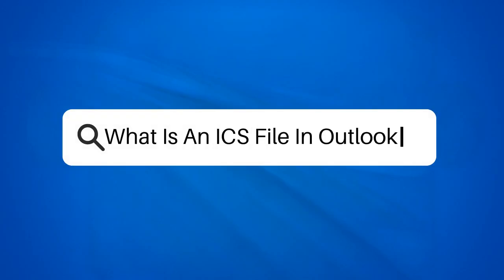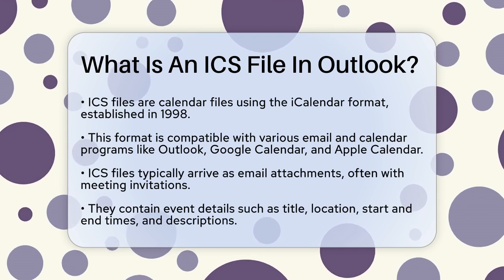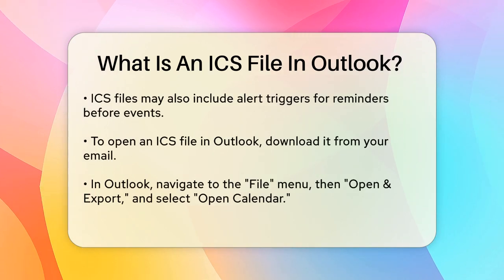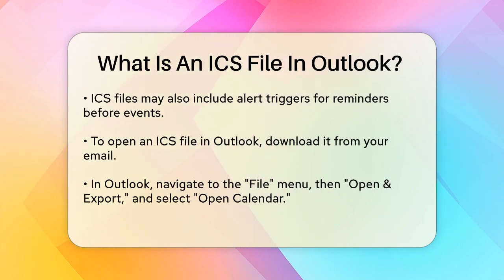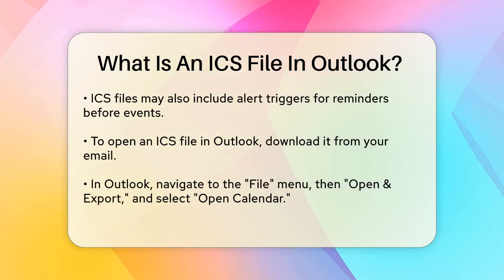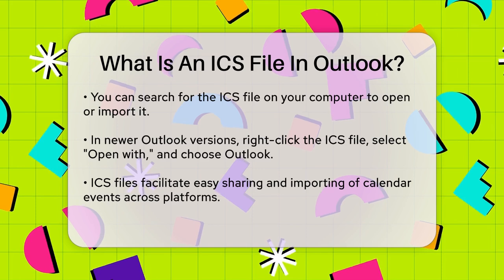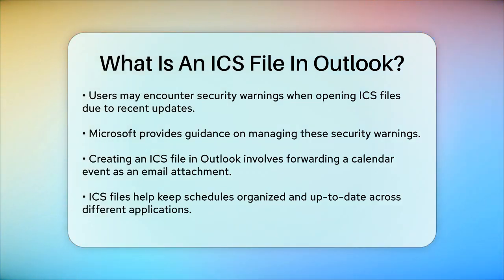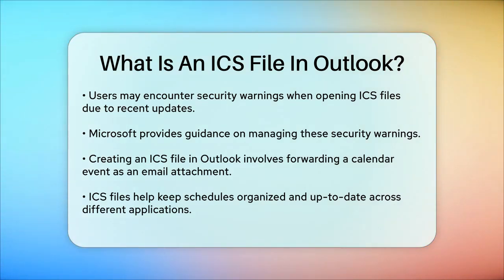What Is An ICS File In Outlook? - TheEmailToolbox.com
What Is An ICS File In Outlook? In this informative video, we will clarify the concept of ICS files and their role in managing calendar events effectively. We’ll explain what an ICS file is and how it interacts with various email and calendar applications, particularly focusing on Microsoft Outlook. You’ll learn about the essential details contained within an ICS file, including event title, location, and timings, which make it easy to keep track of your schedule.

We will also guide you through the process of opening an ICS file in Outlook, including step-by-step instructions for both older and newer versions of the software. Additionally, we will address potential security warnings that may arise when handling ICS files and provide tips on how to manage these alerts safely.

For those interested in creating their own ICS files, we’ll share simple methods for sending meeting invitations via Outlook, ensuring that you can share your calendar events without hassle. Whether you’re a busy professional or someone looking to streamline your scheduling, understanding ICS files can simplify your calendar management.